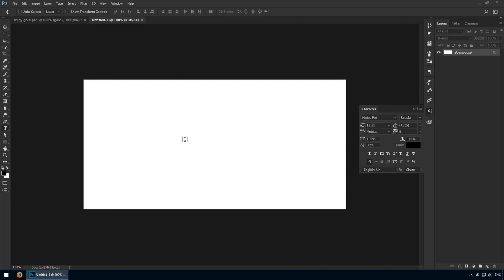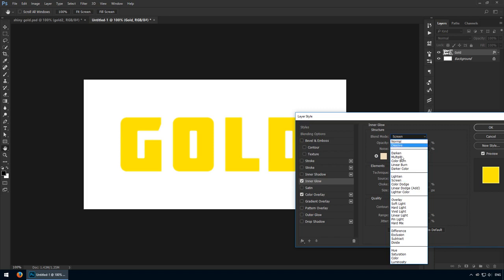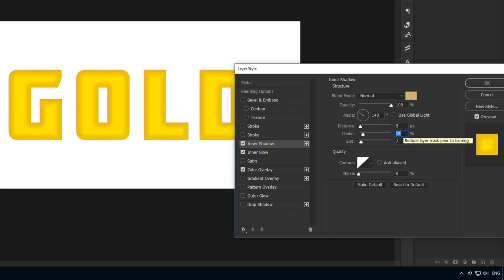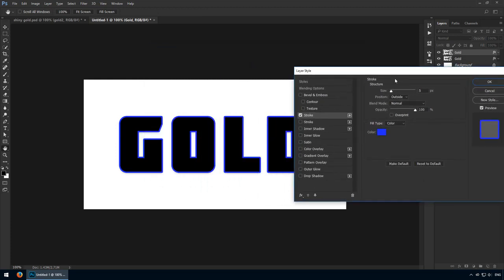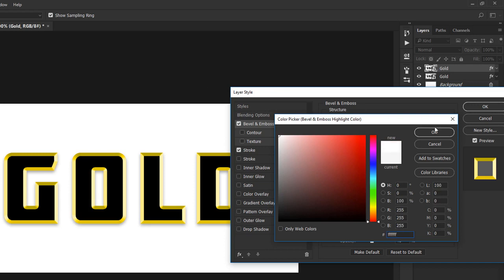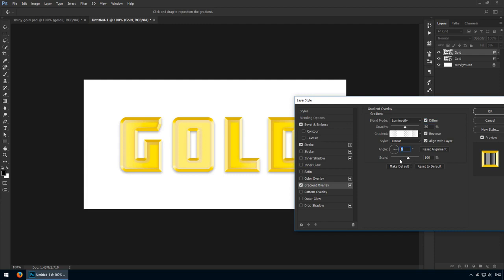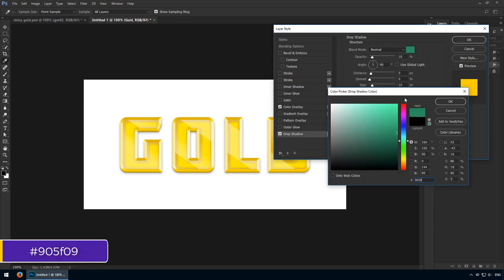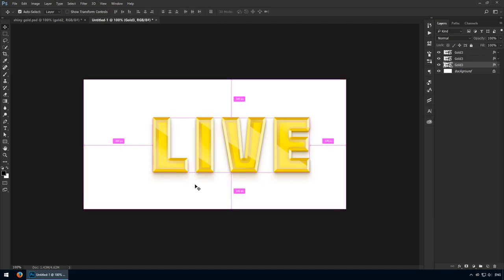4 Create Gold Text Effect